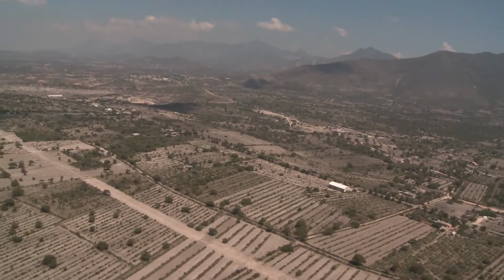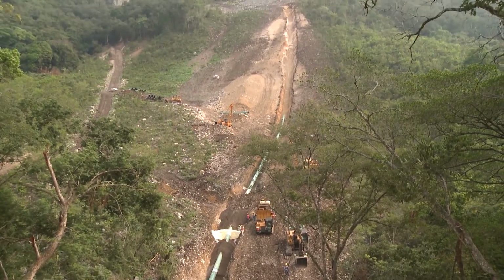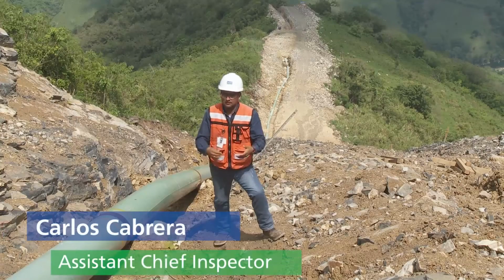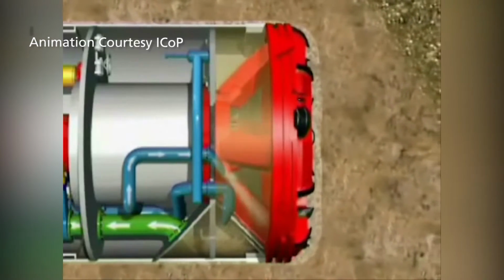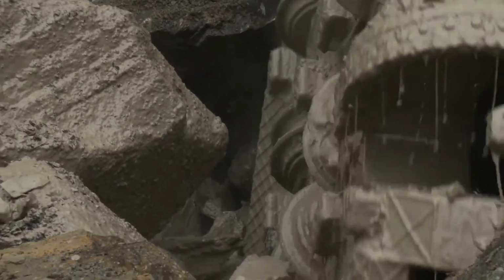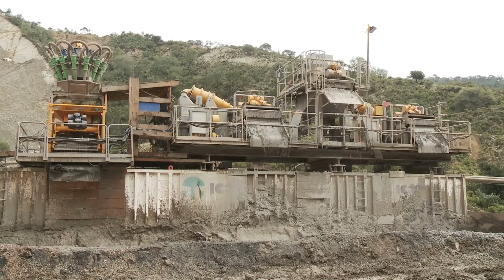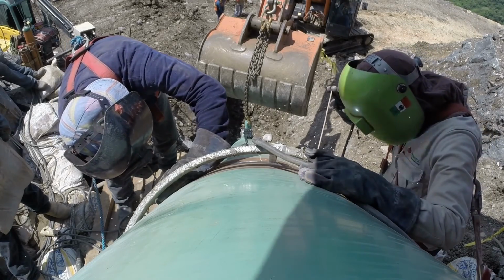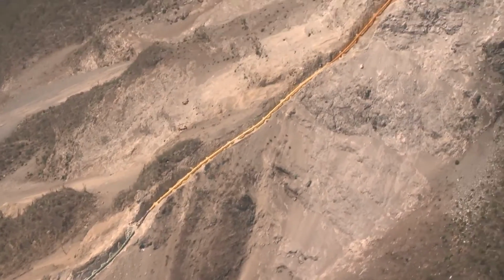Gasoducto Tamazunchale - El Sauz GDI TRANSCANADA